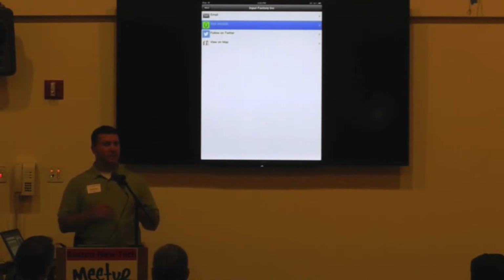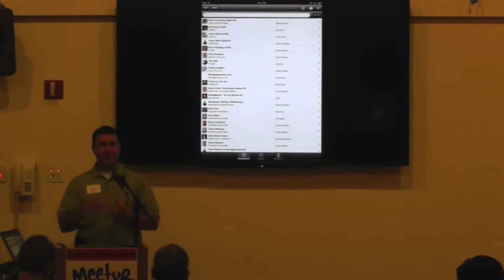BNT27 - AppPack by Ubersimple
ets you easily collect and share info from events using a mobile app or web on your phone. (Brad Durbin) Technologies: iOS, Android, mongo, Node.js, SQL, HTML5, PHP

AppPack by Ubersimple.com @ubersimple
Boston New Technology @BostonNewTech

JOIN, SPONSOR, PRESENT, or ATTEND a future Boston New Technology Meetup!